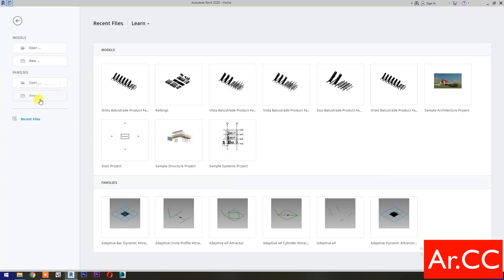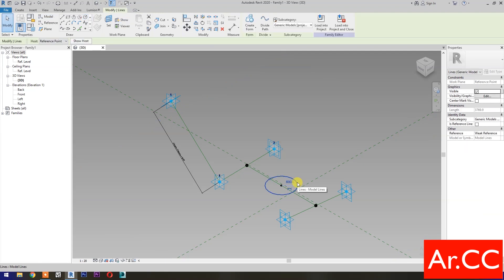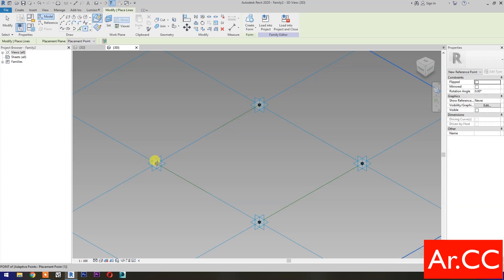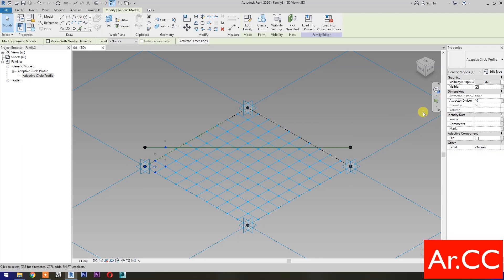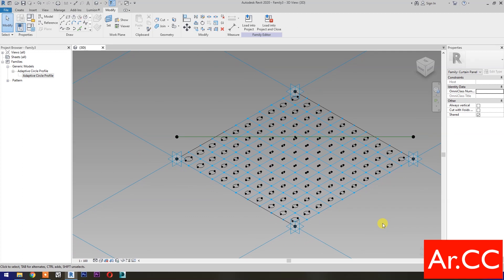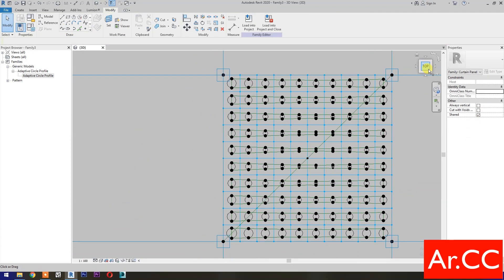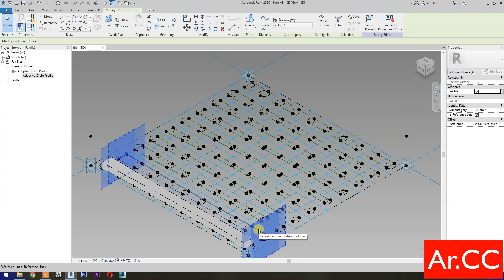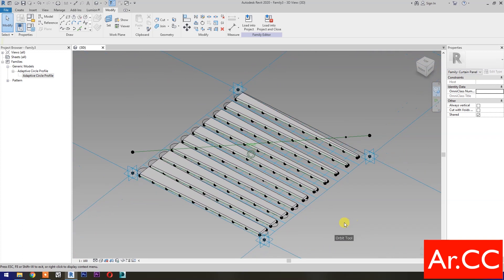RD129. Adaptive Dynamic Panel in Revit I. 100% Not A Dynamo. Kinetic Facade in Revit.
Adaptive Dynamic Panel in Revit. 100% Not A Dynamo. Adaptive Dynamic Pattern in Revit.
Adaptive Panel / Adaptive Pattern in Revit. Revit Dynamic Panel Tutorial.
Attractor Adaptive Component in Revit. Attractor Point without using Dynamo in Revit.
Kinetic Facade in Revit. Kinetic Architecture in Revit. Kinetic Building in Revit.
Kinetic Structure in Revit. Lighting Smart Facade in Revit. Solar Shading in Revit.
Revit Parametric Dynamic Attractor Tutorial. Revit Parametric Attractor Tutorial.
Revit Dynamic Attractor Tutorial. Parametric Architecture in Revit.
Parametric Design in Revit. Revit Facade. Parametric Facade Tutorial.
Parametric Modeling in Revit. Revit Dynamic Facade Tutorial.
Revit Dynamo Tutorial (Manual). Point Attractor No Script in Revit.
Adaptive Component Panel in Revit.  Revit Adaptive Family Tutorial.
Normalize Curve Parameter in Revit. Modern Architecture in Revit.
Generic Model Pattern Based Family Tutorial. Revit Reporting Parameter.
Revit Family Creation. Revit Families Tutorials. Revit Nested Family.